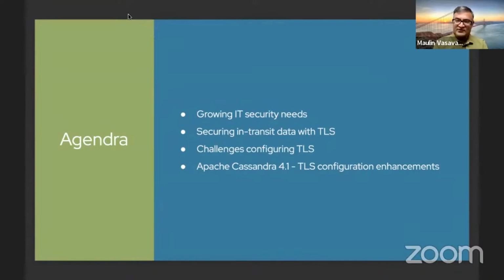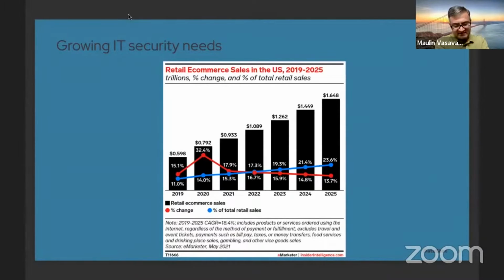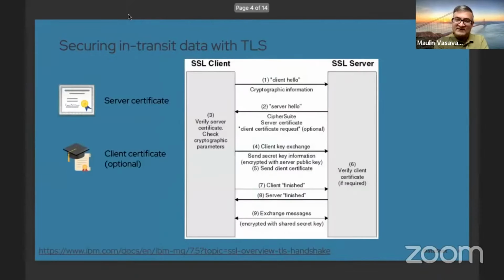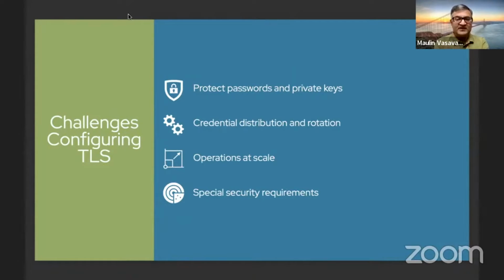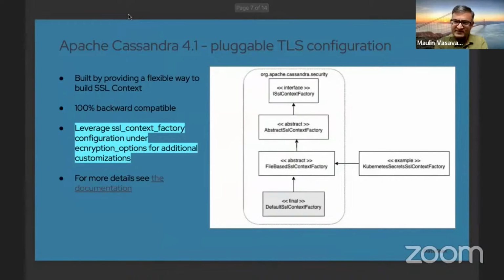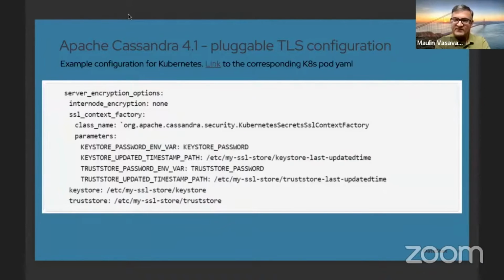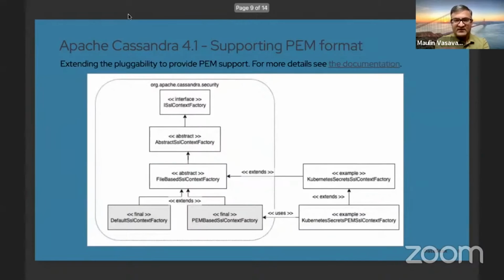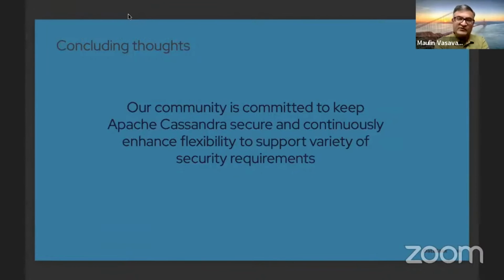Tightening security for Apache Cassandra | Apache Cassandra World Party 2022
Presentation from the second Cassandra World Party on July 20, 2022.

Apache Cassandra is used by all sizes of organizations serving varied technical and business domains and with double digit e-Commerce growth in recent years, Security has become a top priority for e-Commerce companies. In this session we will talk about the enhanced security posture of Apache Cassandra in 4.1, offering great flexibility and supporting security industry standards to fit a variety of needs.

He is also a recent Apache Cassandra 4.1 contributor (CEP-9). He has strong experience building large-scale financial systems, shipping and logistics software, and software release management systems. Previously, he worked for eBay and as a consultant for Sun Microsystems.

Apache Cassandra is an open source NoSQL distributed database trusted by thousands of companies for scalability and high availability without compromising performance. Linear scalability and proven fault tolerance on commodity hardware or cloud infrastructure make it the perfect platform for mission-critical data.

The Apache Cassandra World Party 2022 was a virtual, one-day celebration on Wednesday, July 20, 2022 held in anticipation of the launch of 4.1